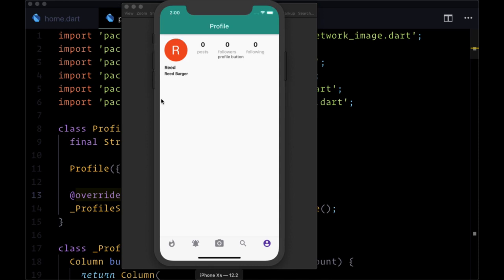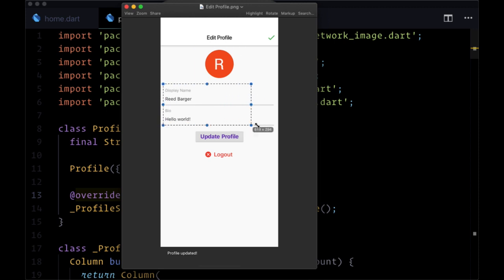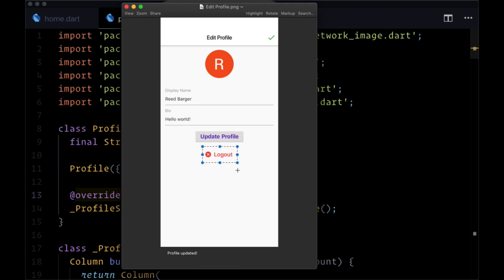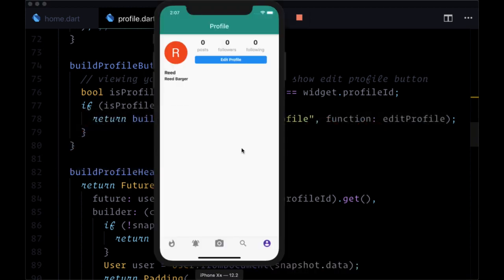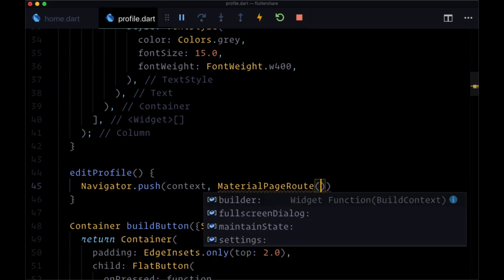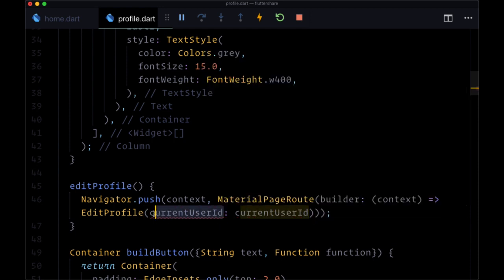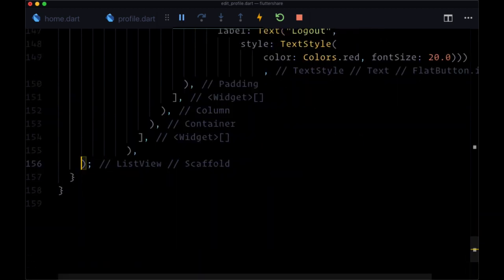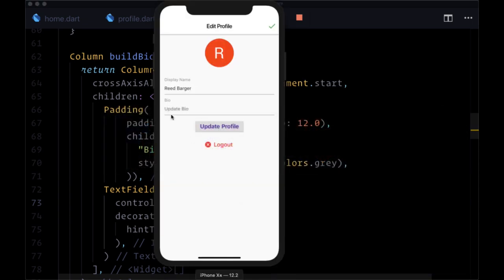33# Building Edit Profile Page Flutter